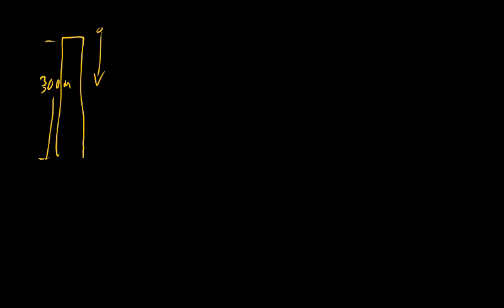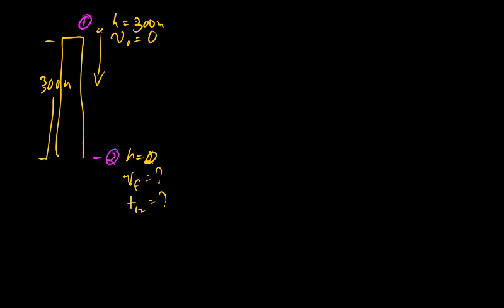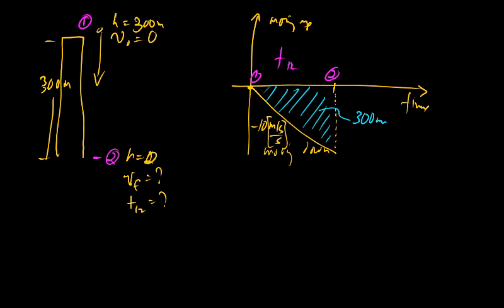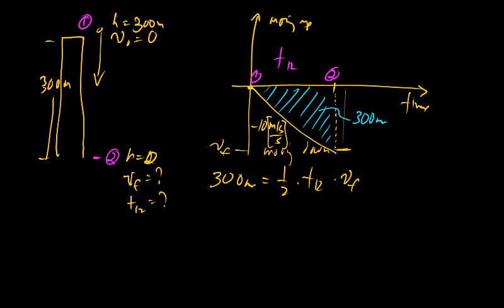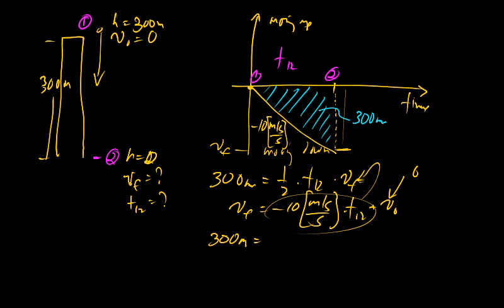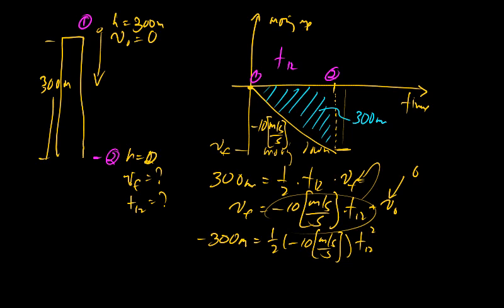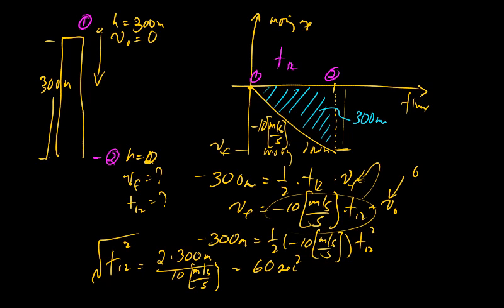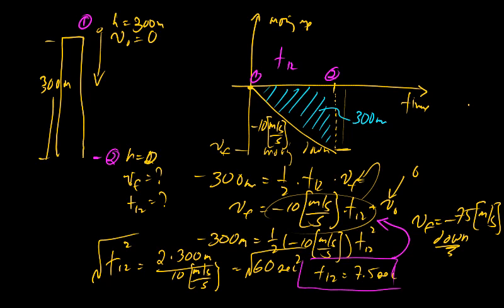Speed-Time Plot of Falling Objects Part 3 of 3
Tutorial Using Speed-Time Plots to analyze thrown and falling objects.